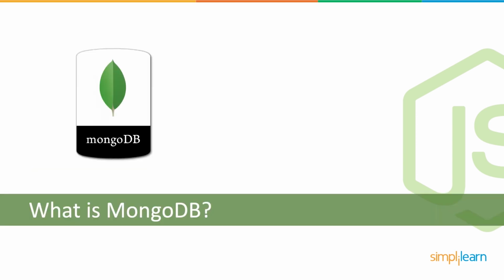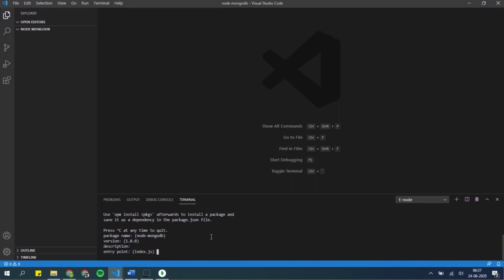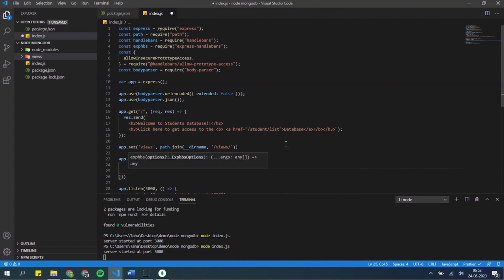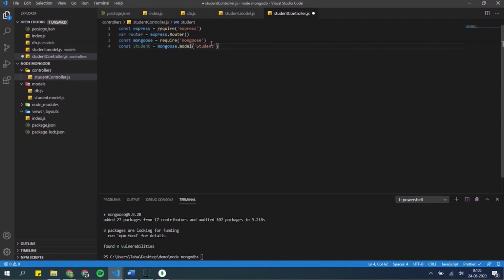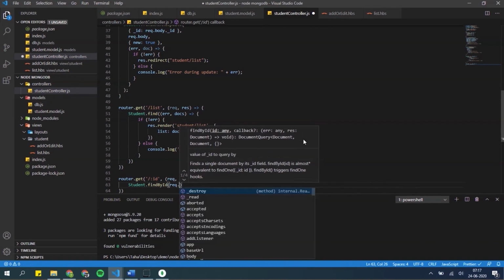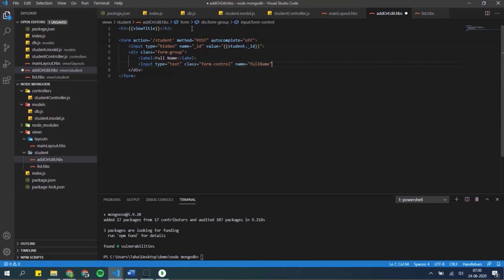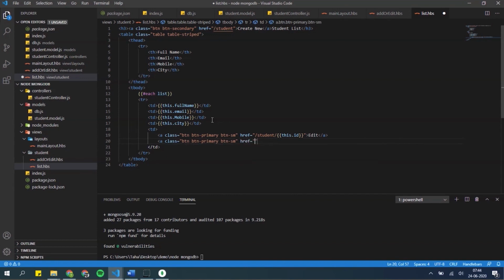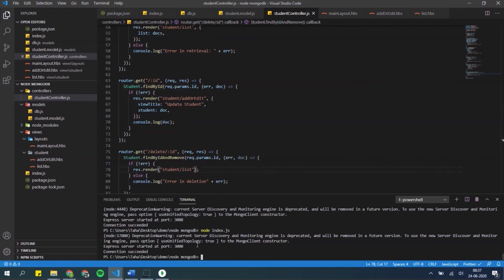Node.js MongoDB Tutorial | NodeJS With MongoDB Tutorial For Beginners |Simplilearn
MongoDB is a document database with the scalability and flexibility that you want. It is a very popular database used with many web applications. This simplilearn video on 'Node.js MongoDB Tutorial' will help you in connecting your web application with a MongoDB database.

00:00  What is MongoDB?
01:38  why connect Node.js with MongoDB?
03:44  MERN Stack
04:56  Nodejs MongoDB web application

✅ Skills Covered
- Agile
- Git
- SQL
- Core Java
- Spring
- Spring Boot
- HTML and CSS
- AWS
- Docker
- Jenkins
- JavaScript
- ReactJS
- Cucumber
- Maven JSP
- JDBC
- MongoDB
- JUnit